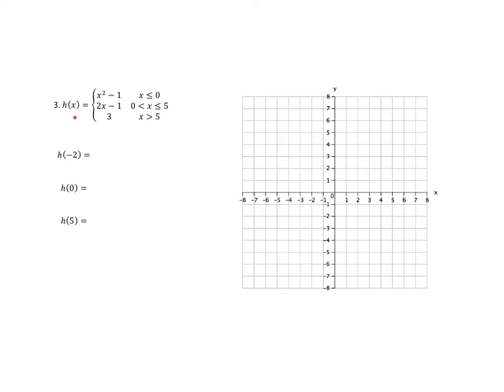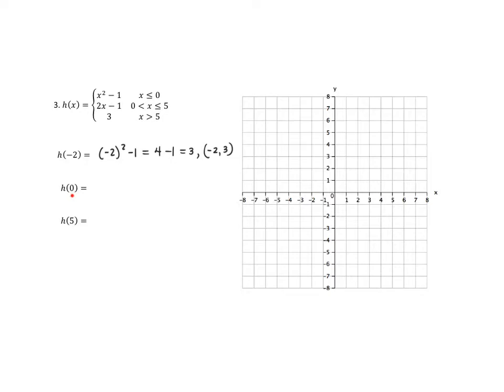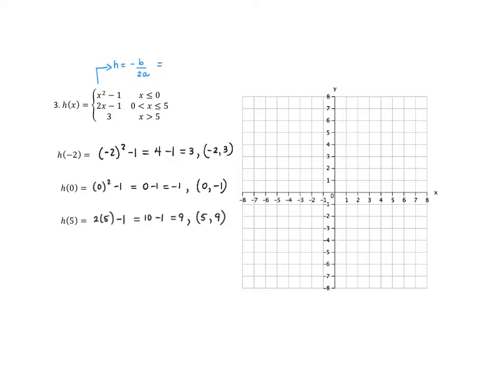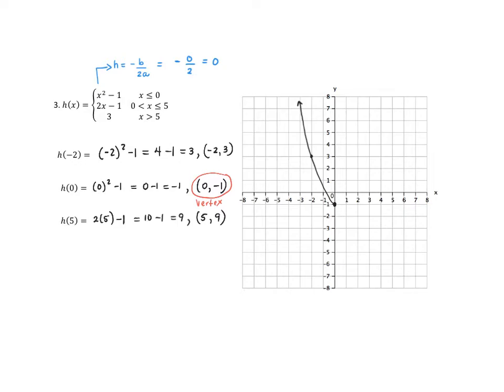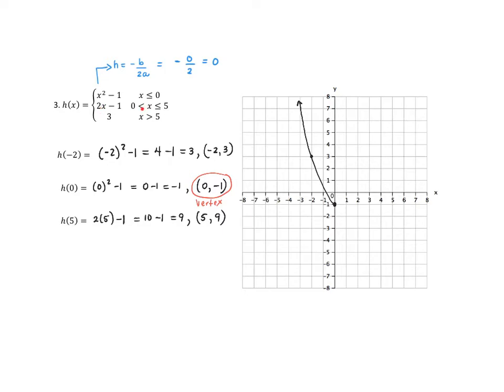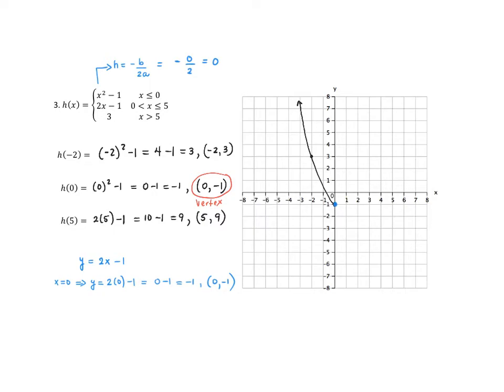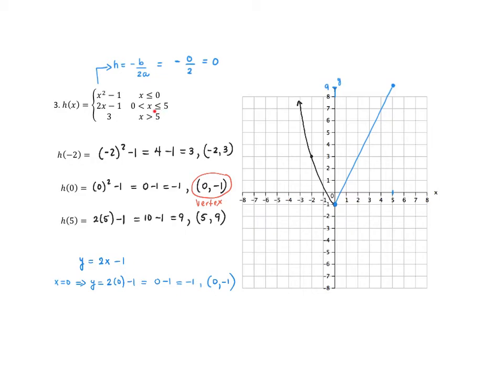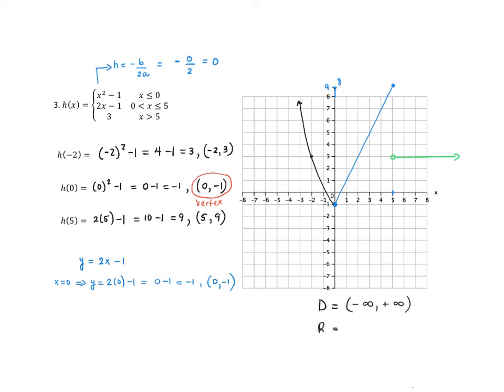How to sketch a piece-wise function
This video walks you through the steps needed to sketch a three-piece function - a piece-wise function with three pieces.